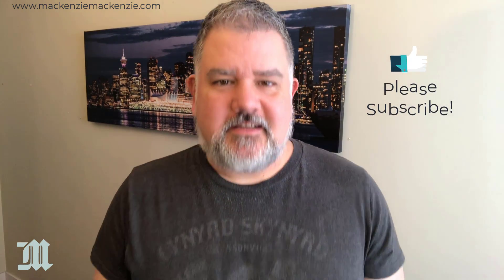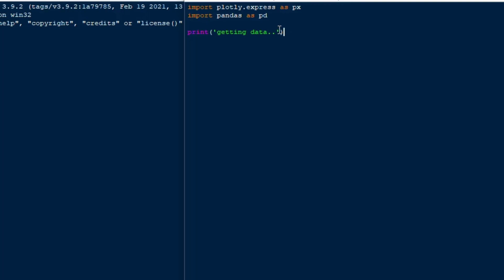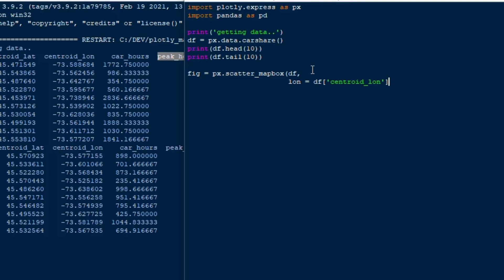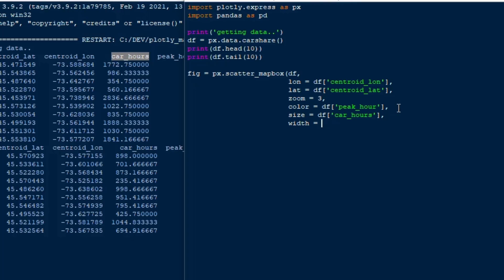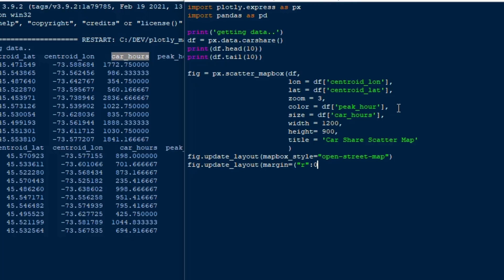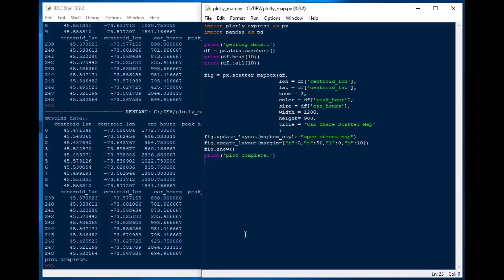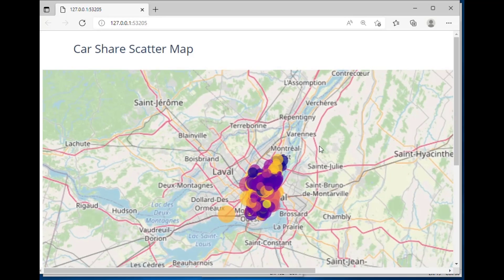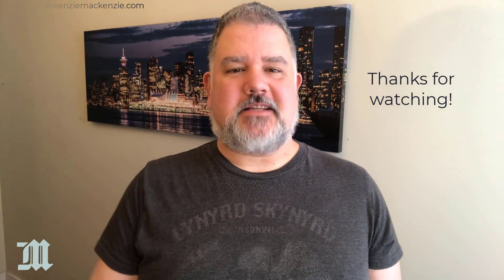How to Make Interactive Maps with Python - Scatter Mapbox Example with Plotly and OpenStreetMap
Making interactive maps can be a challenge, but there are some great libraries and other cool stuff that can make things much easier when you're programming with Python.  Plotly is a really great library that allows you to do all kinds of maps (along with other graphs), and the open-street-maps feature is something not to be missed, as it allows you to zoom in and out at various heights above your target area on the earth, and gives you the basic set of cities, roads, national parks, and other features to make a map complete.